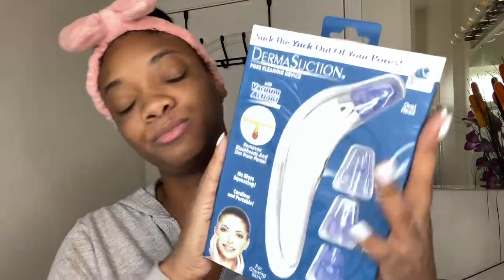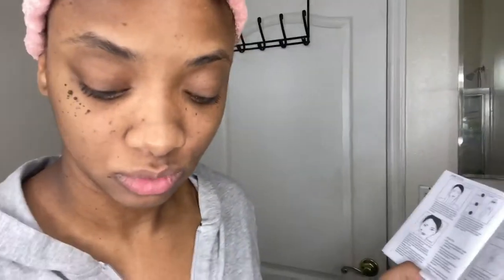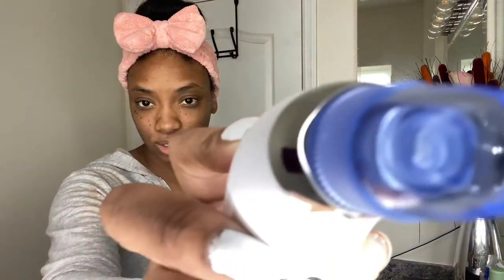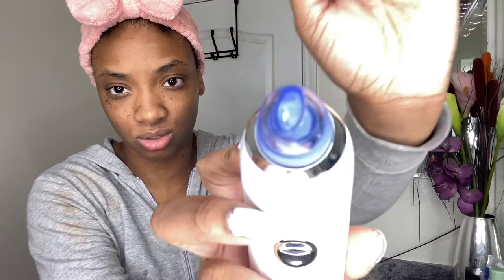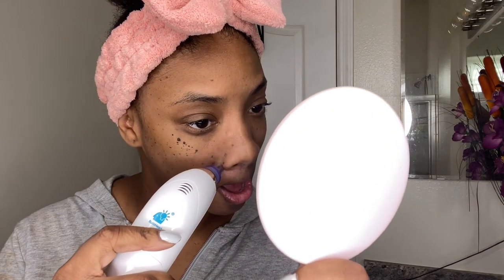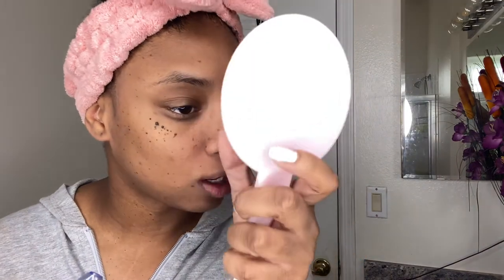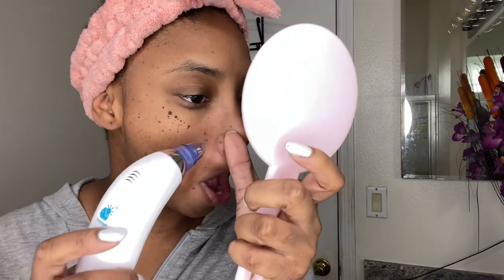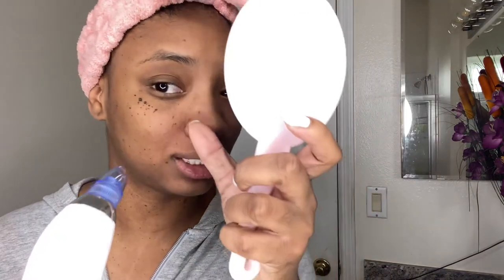TRYING DERMA SUCTION FOR THE FIRST TIME!